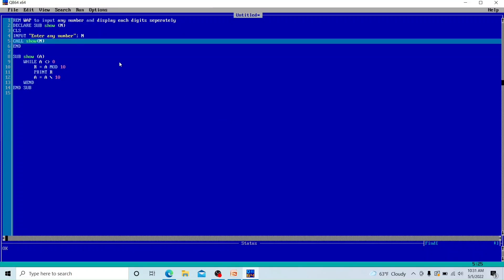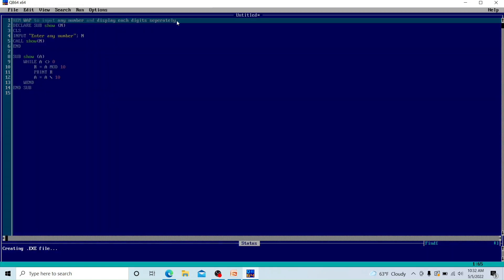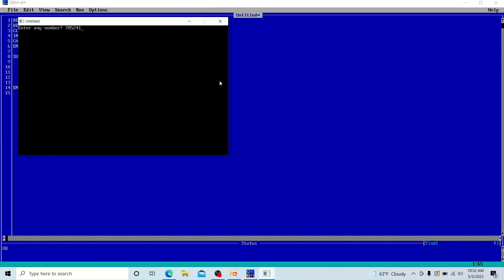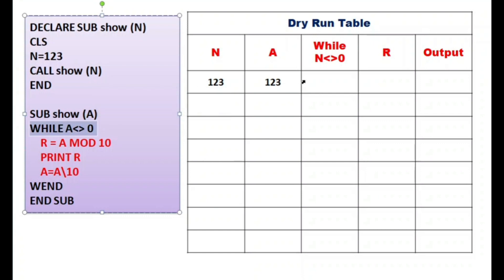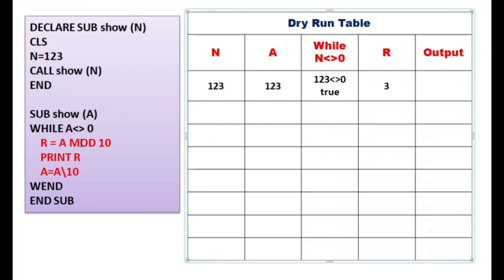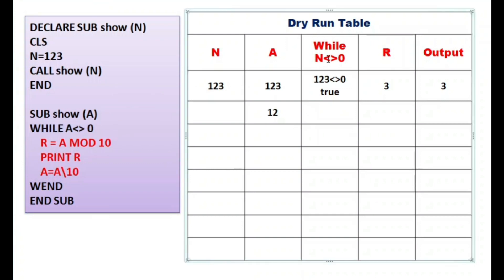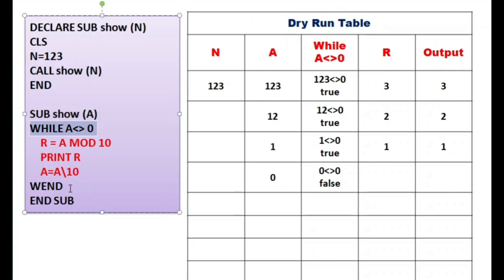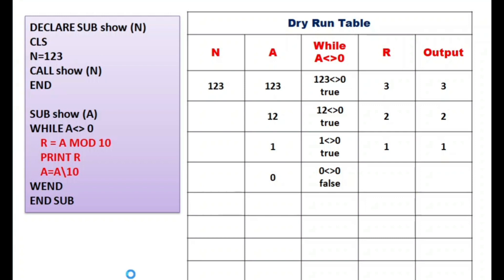Display Each Digits of INPUT Number Separately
Topics Covered :
While loop in Qbasic,
SUB procedure,
Dry Run table,
How to dry run the qbasic program,
how to make dry run table,

Channel Description :
Make Easy